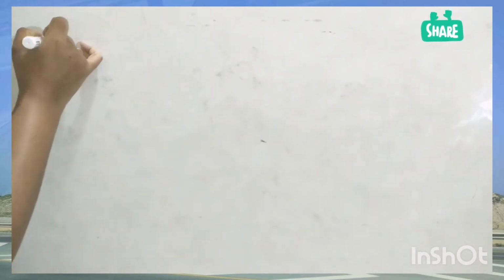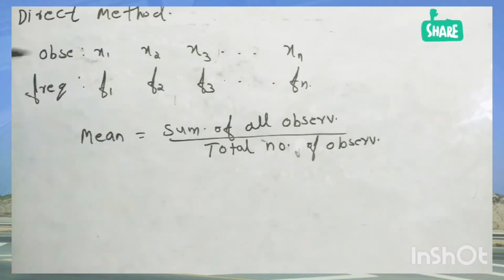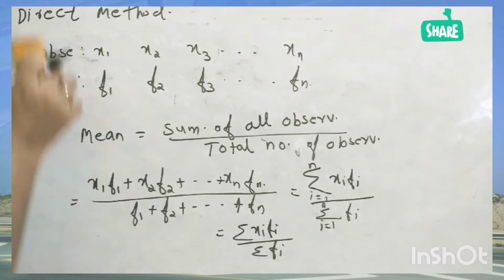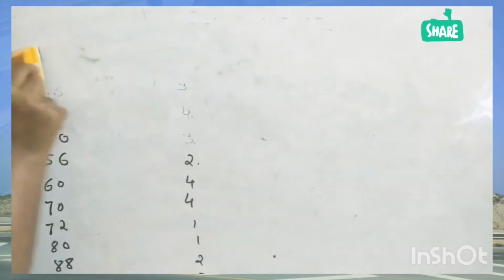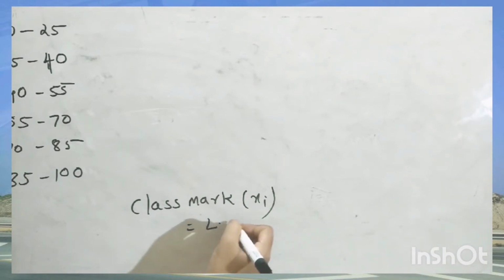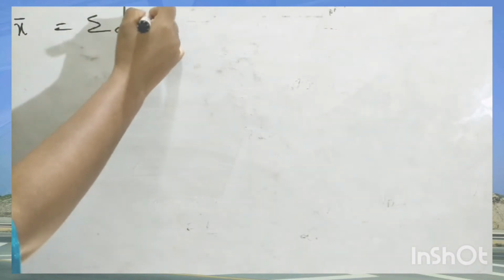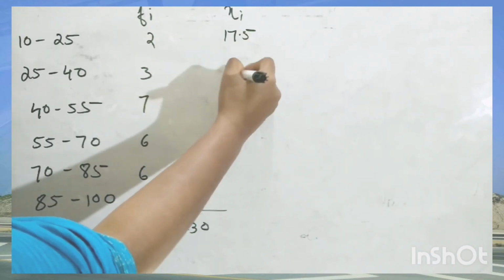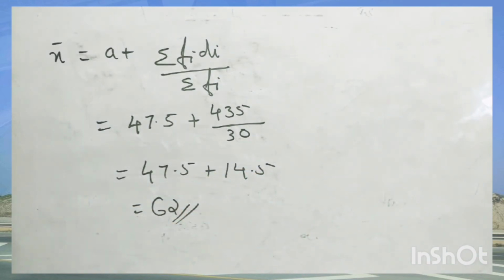Mean Introduction | Chapter 14: Statistics | Class 10 Mathematics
Chapter : Statistics
10th Standard Mathematics
CBSE

1. Direct Method
2. Assumed Mean Method